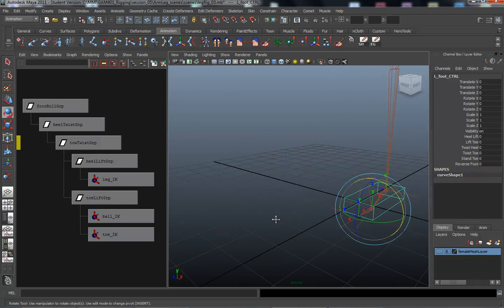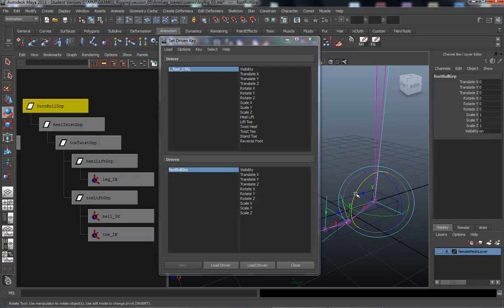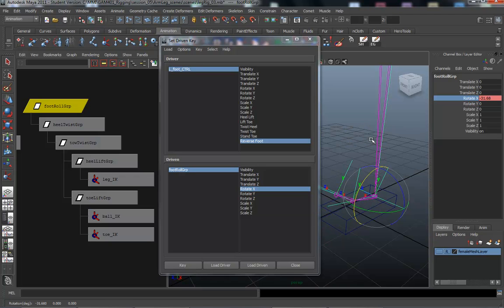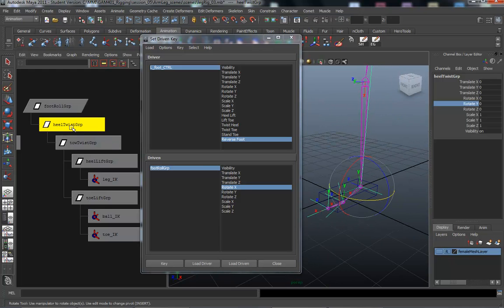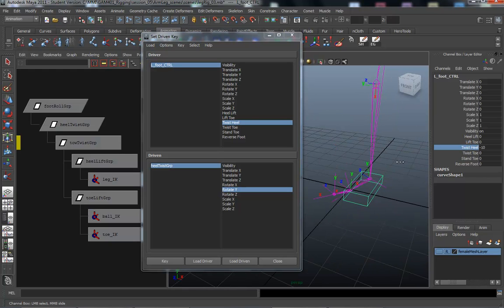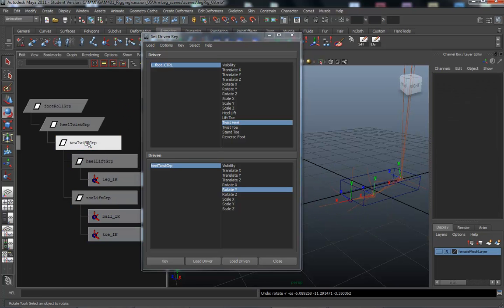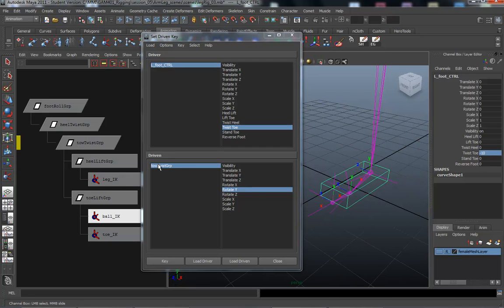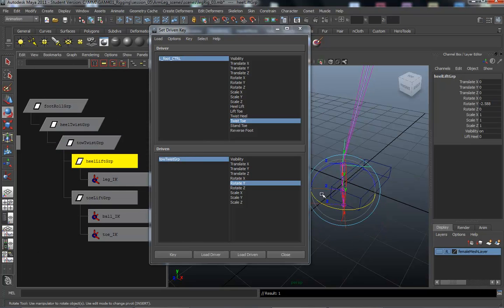Maya Rigging (Session #3 part 2) - Rigging the Leg with Reverse Foot Controls using Group Nodes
Create custom attributes on the feet by setting up groups to use as the pivot point and than parent to control IK

Setting up the Set Driven Keys to our Custom Attributes